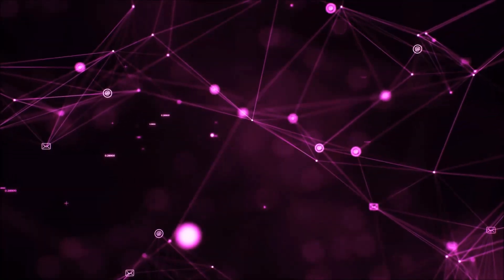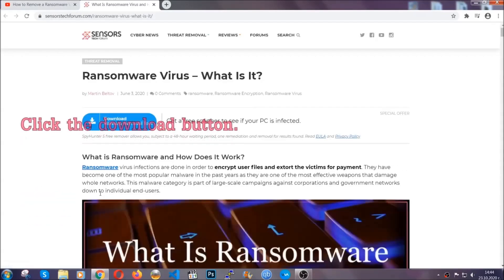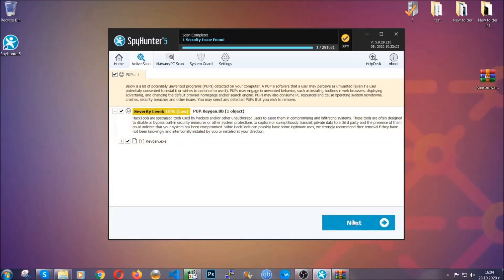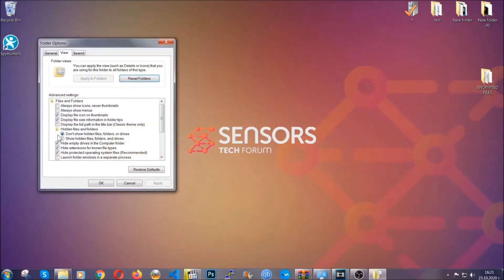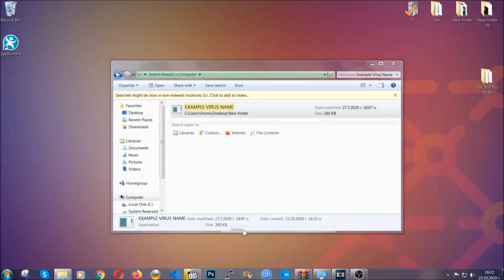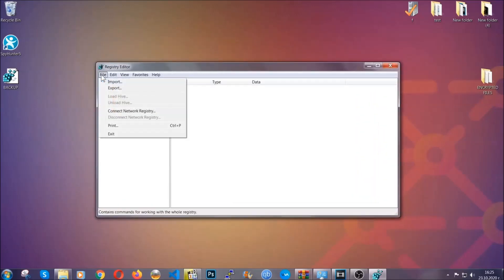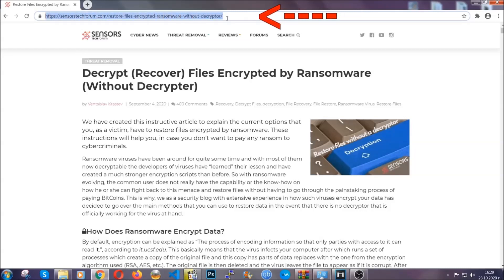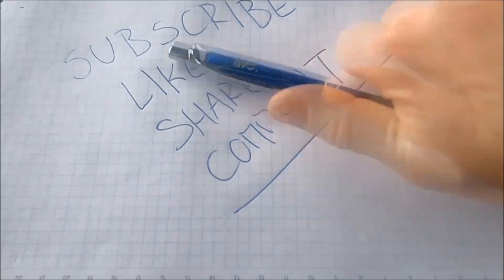TYOS Virus [.tyos Files] Ransomware – Remove + Decrypt [Fix Guide]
00:00 Start
00:50 Automatic Removal
02:00 Manual Removal
05:13 File Recovery